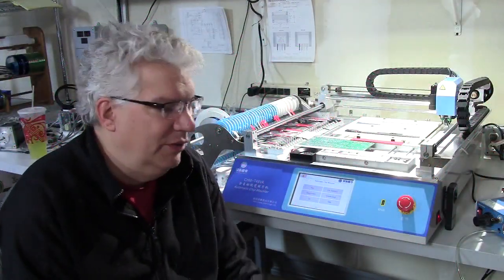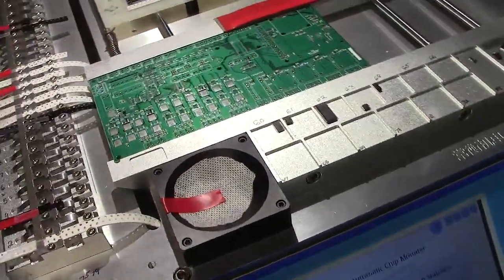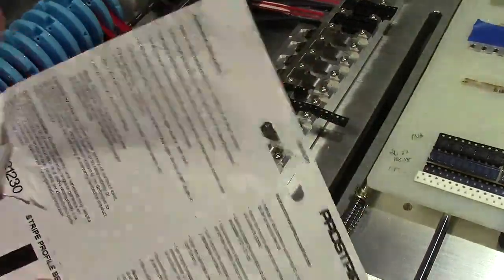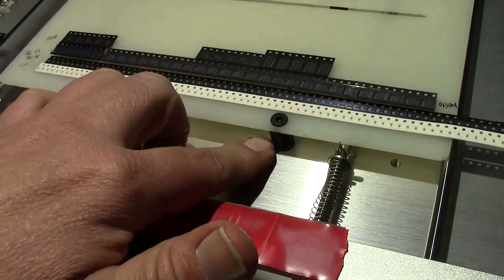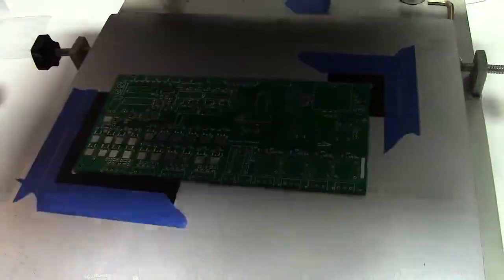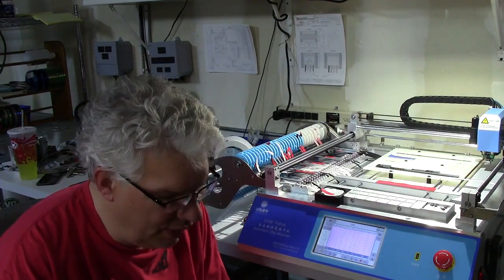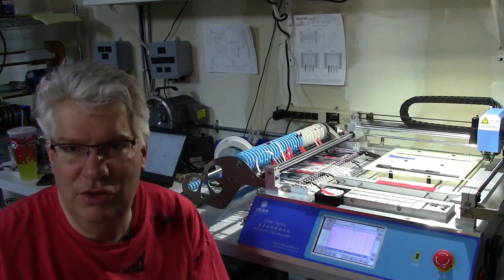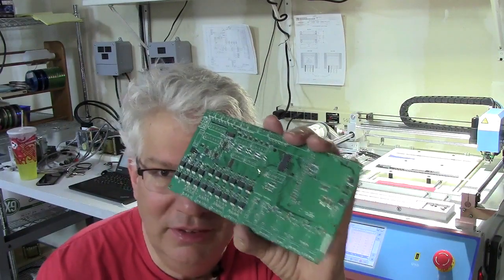190409 Charmhigh CHM-T48VA Places Surface Mount Tex Board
Here's a video of my second surface-mount board design placed by my Charmhigh CHM-T48VA. I also used my stencil 4432 stencil printer with a JLCPCB stencil.  Had a few problems that were quickly remedied.

TEX - A Rasberry Pi  Shield For a B-52 Stratofortress lighting controller

PCB Stencil
JLCPCB.com